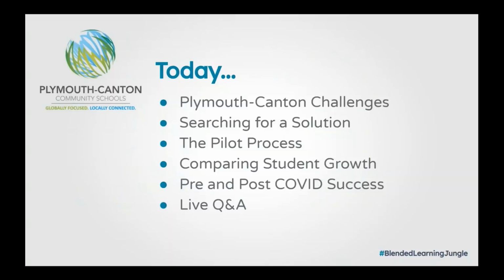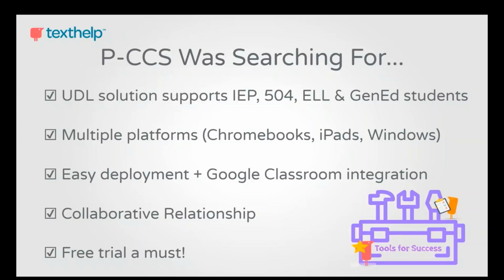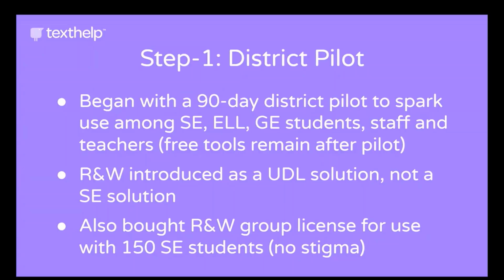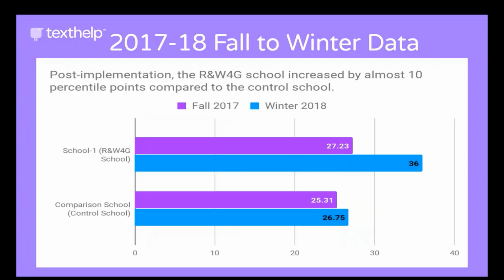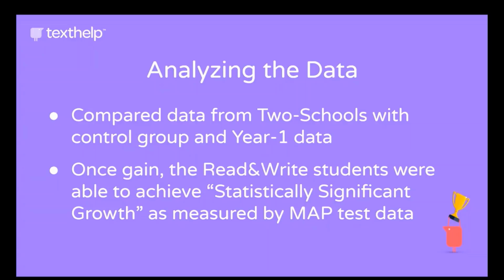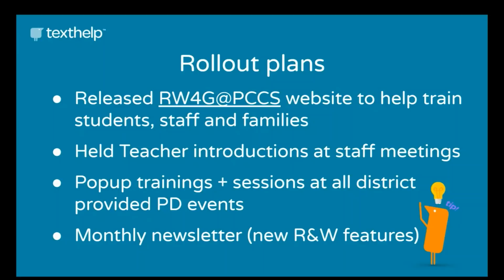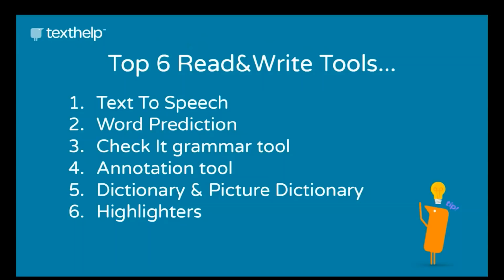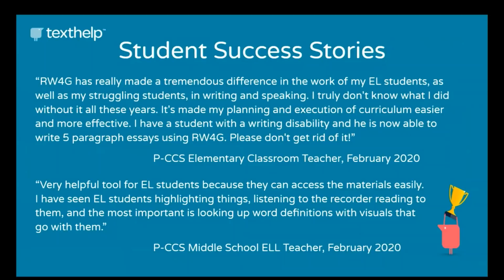How Plymouth-Canton is Closing the Achievement Gap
This session details Plymouth-Canton's journey to close the gap by supporting struggling readers and writers. Stacey and Marc discuss the Pre/Post COVID-19 impact of using Read&Write with ELL, GenEd, and SpEd students. Stacey also shares their clever pilot strategy using NWEA MAP® growth data that led to a district purchase.